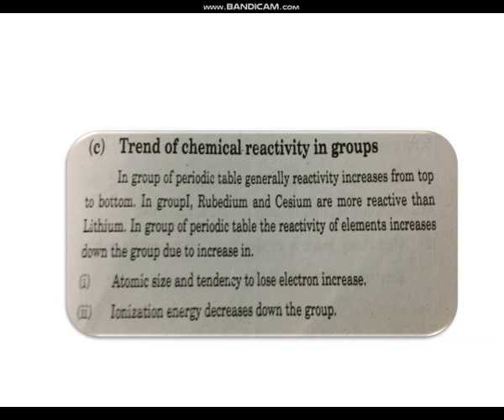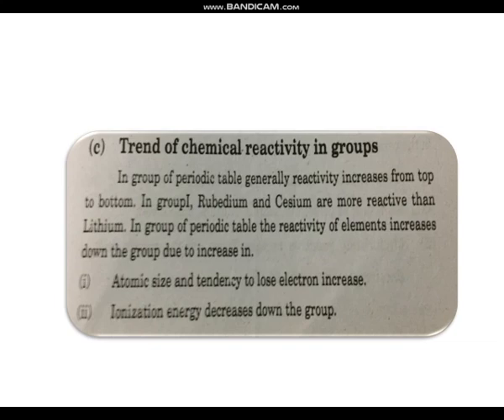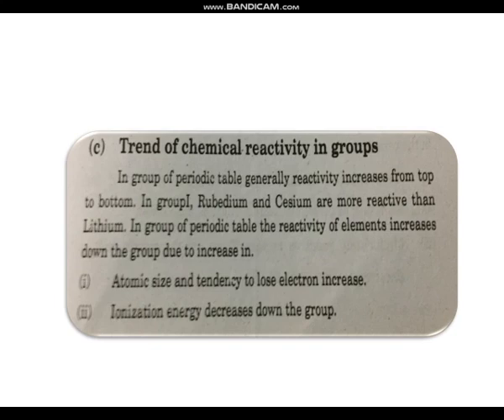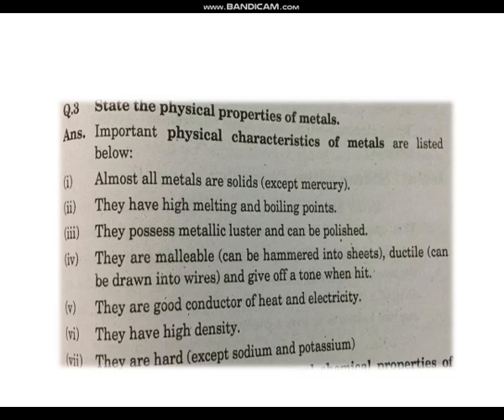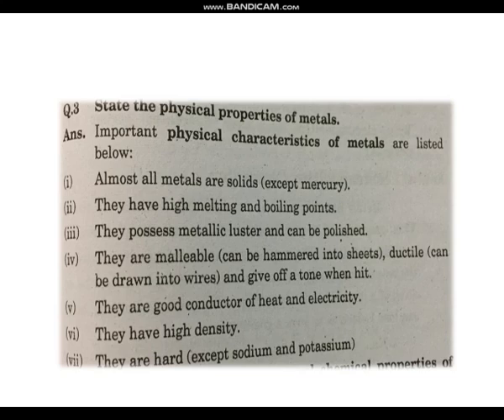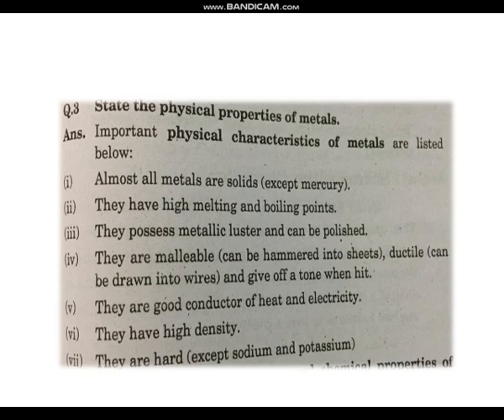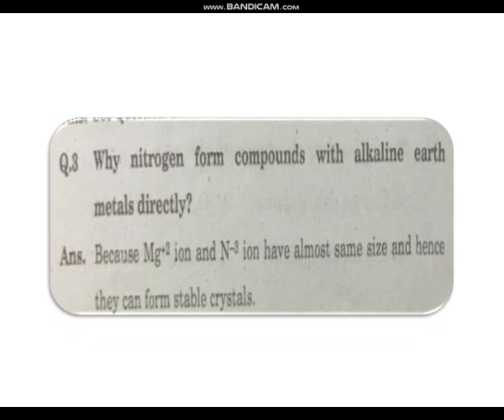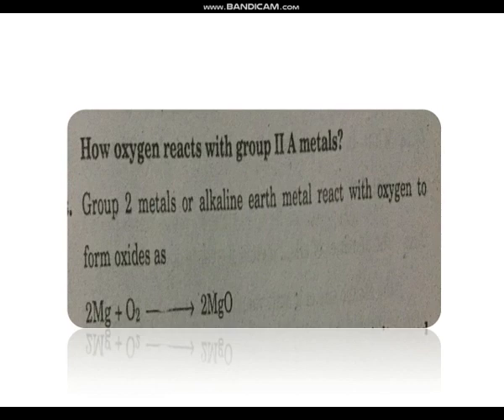Chemistry 9th class (26_06_2020) part 2